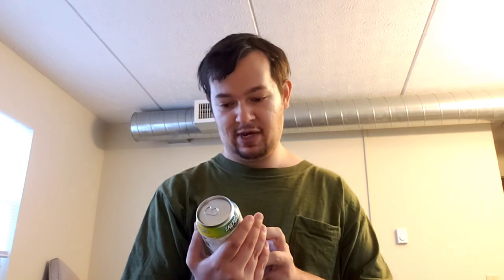Ghost Sour Stripes Rainbow Energy Drink Review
This Sour Rainbow Drink Will Sweeten Up Your Day And Help You Find Your Rainbow Road To Victory

You Can Find Pretty Much All Ghost Items On Campus Protein